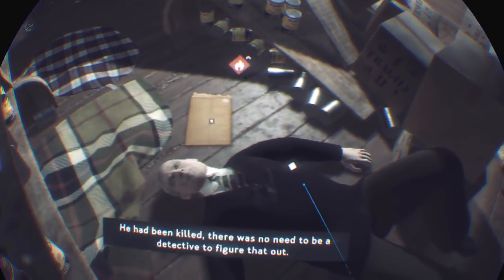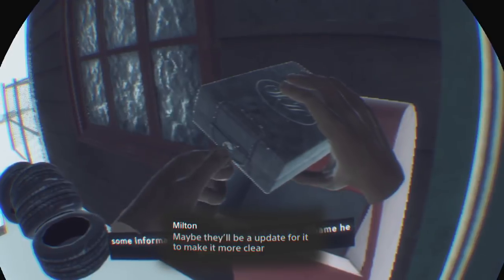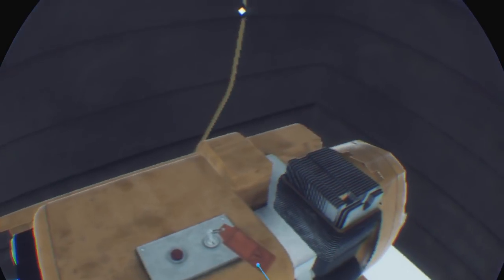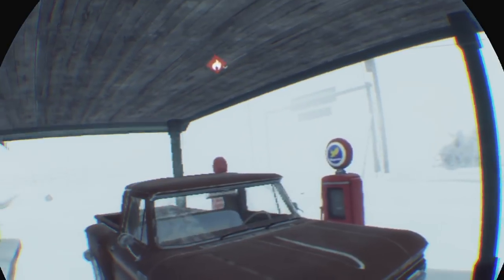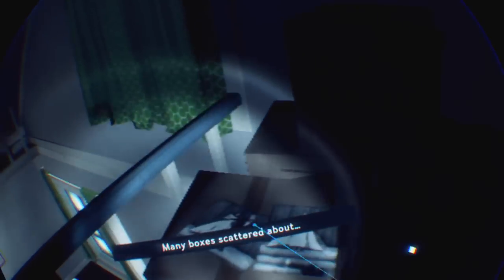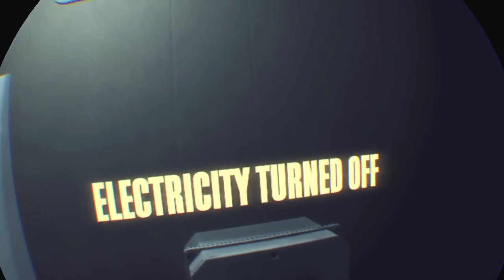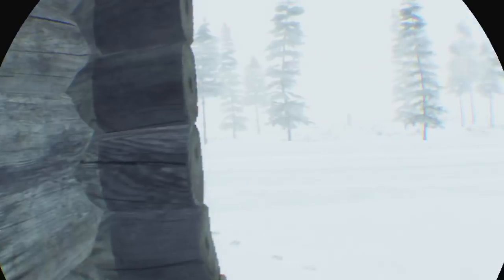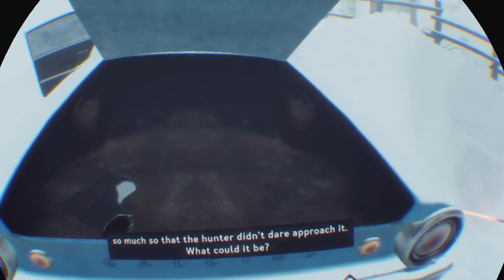Let's Play KONA for PSVR - First Impressions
KONA is a game that's been around on PS4 for a while, but just got a VR update out of nowhere - and it's pretty great! Check it out if you're into adventure/exploration games with a healthy dose of mystery and atmosphere. This might also be the closest thing to "open world" we've got on PSVR outside of Skyrim.